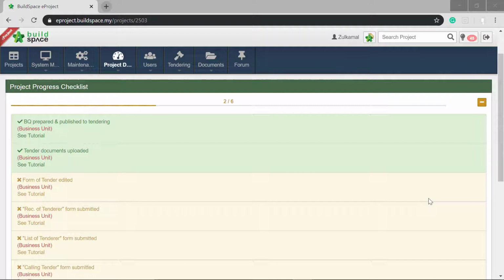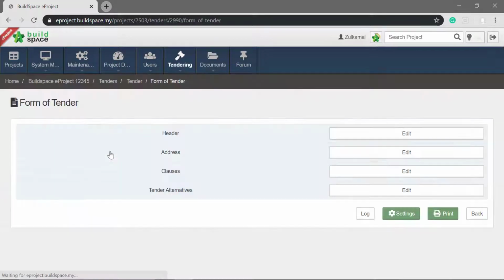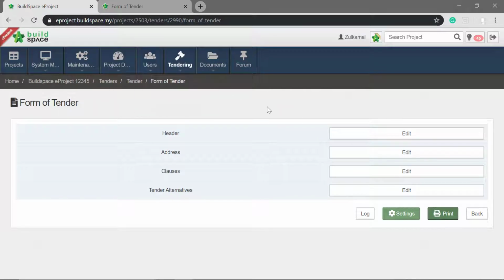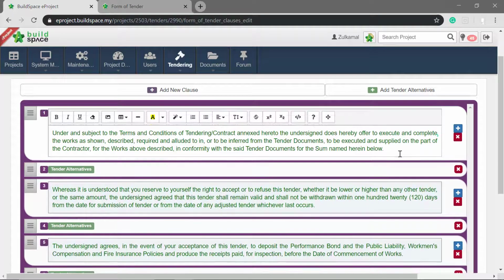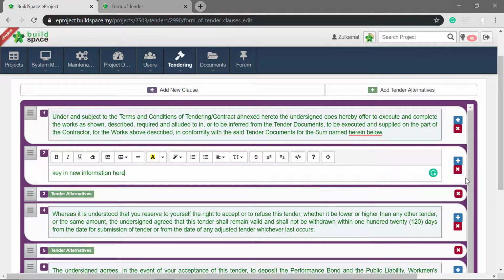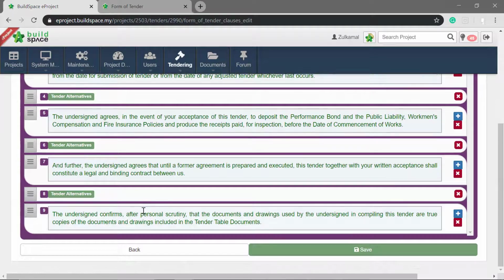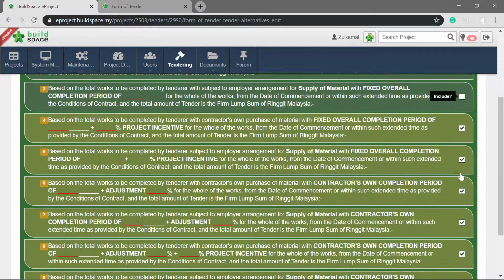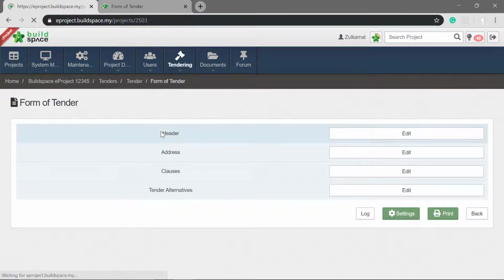How to produce Tender Document is cloud based server?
Edit Form of Tender